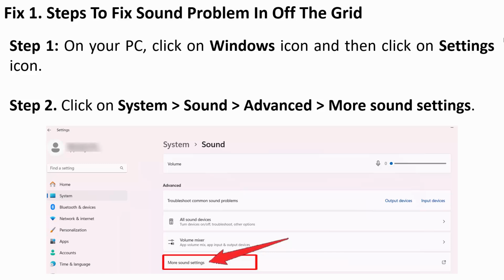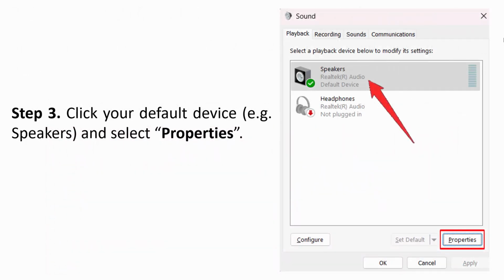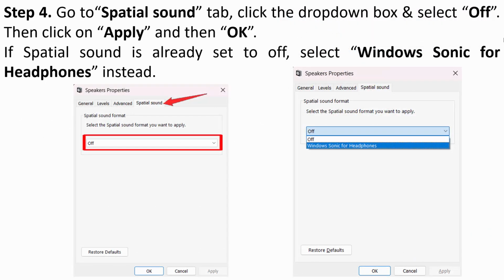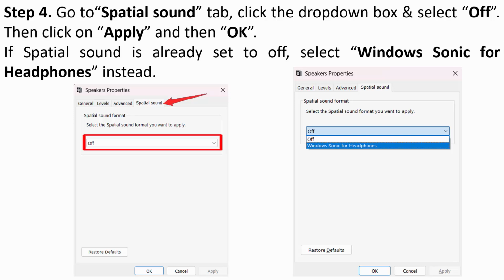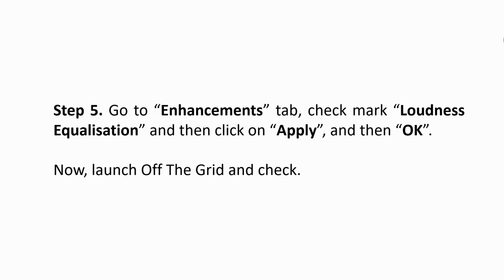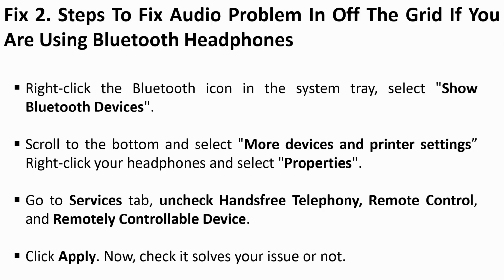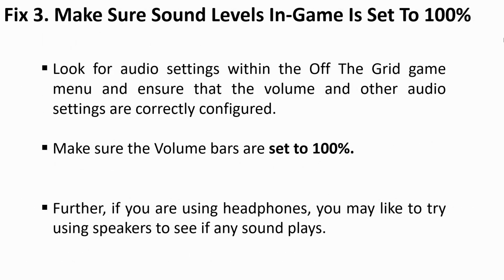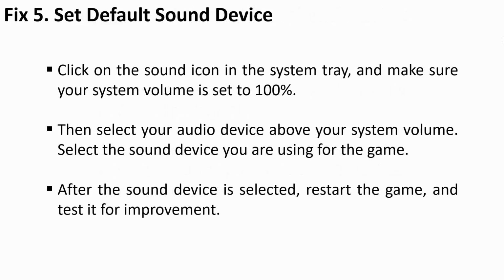How To Fix Sound or Audio Issues In Off The Grid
In This Video Guide, You Will Learn How To Fix Sound or Audio Not Working In Off The Grid. How To Fix The Sound Problem/Issue In Off The Grid. How to fix no sound bug in Off The Grid.